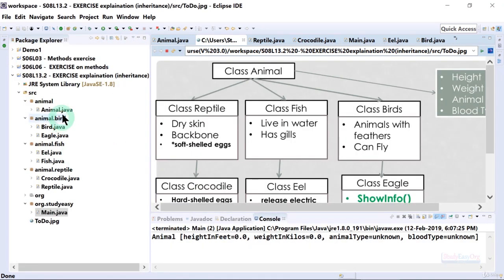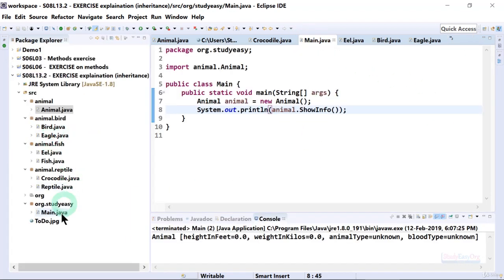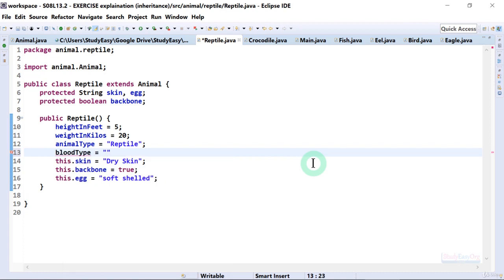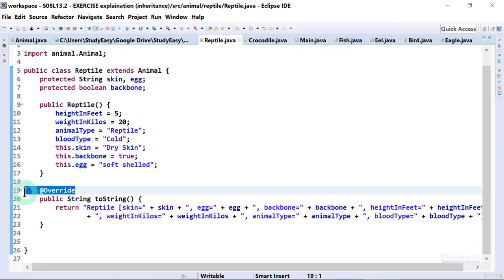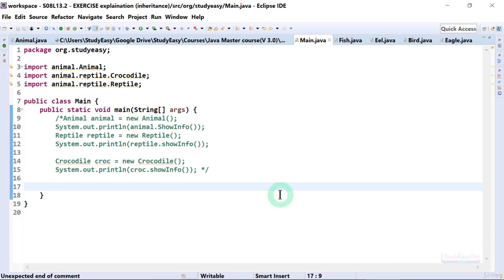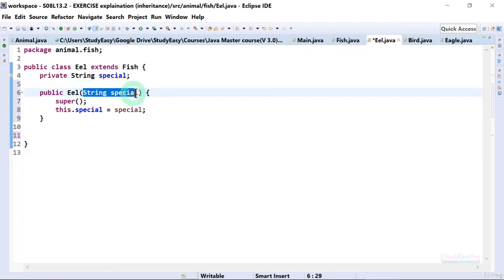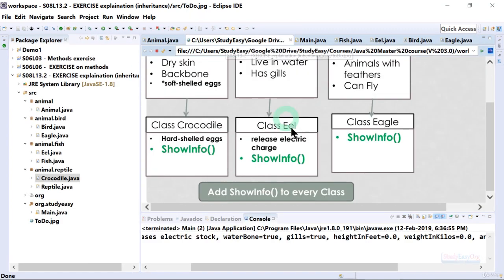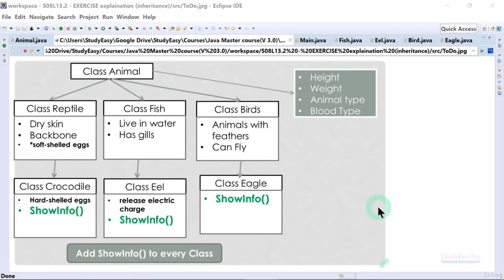069 EXERCISE explanation (inheritance) ( Please SUBSCRIBE Our Channel )